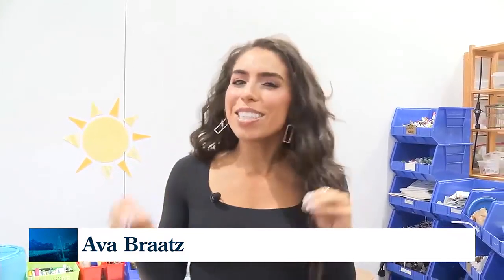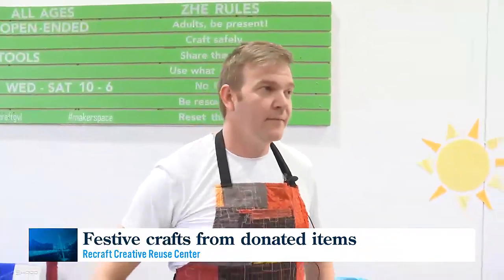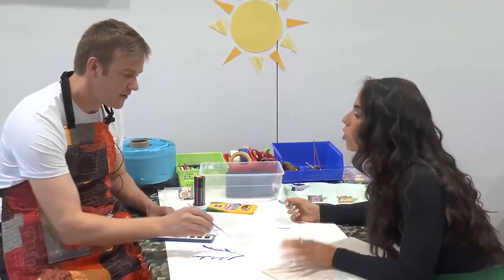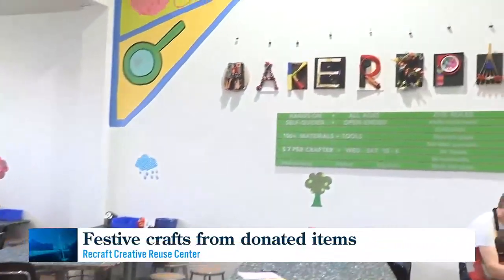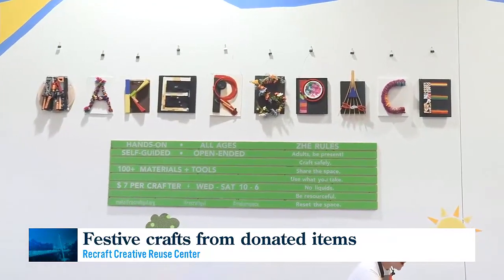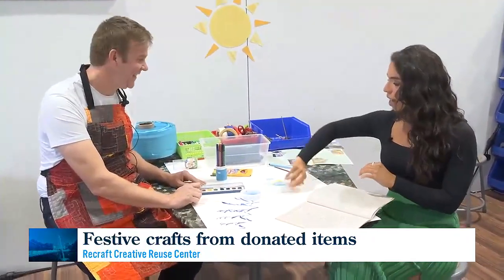Keep the kids busy during Thanksgiving cooking